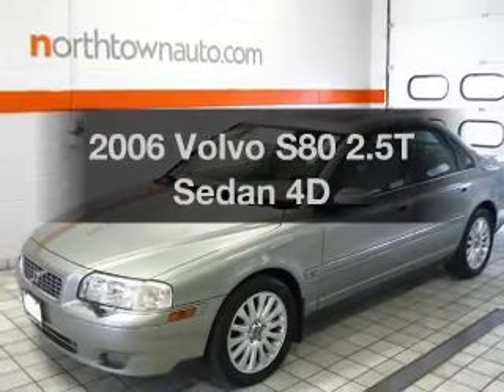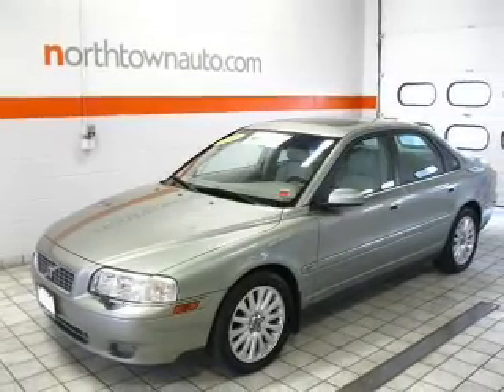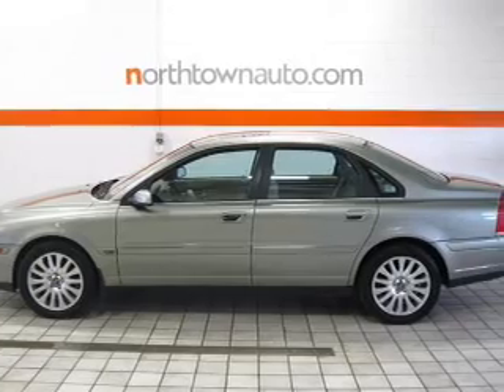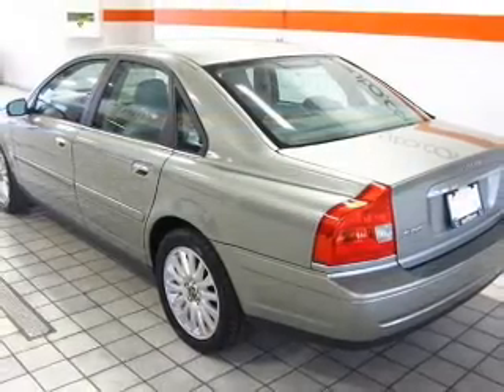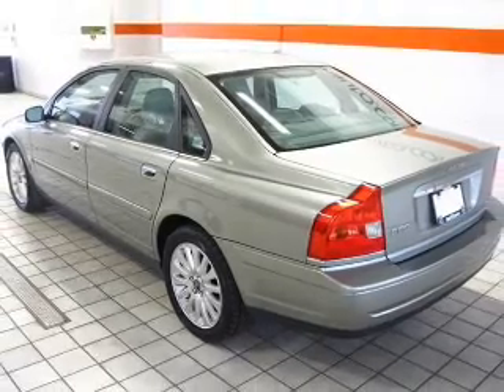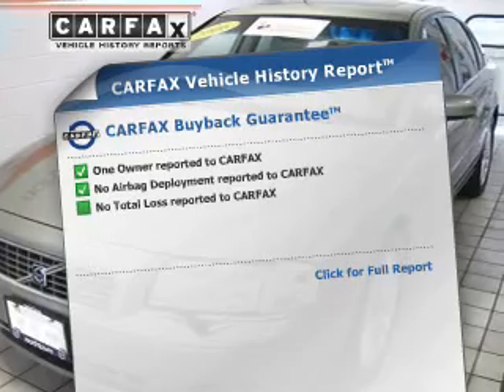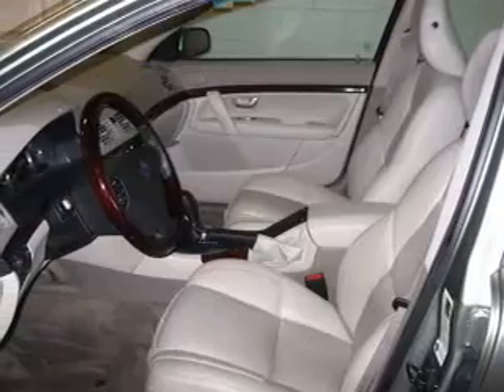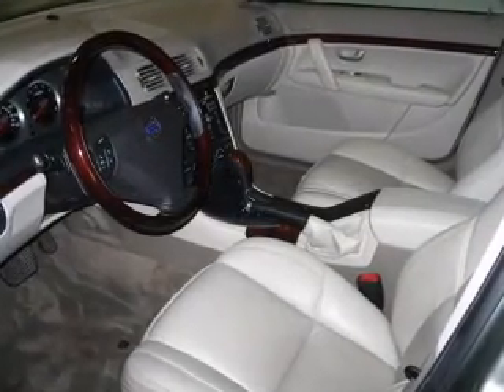2006 Volvo S80 - Amherst NY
Year: 2006
Make: Volvo
Model: S80
Trim: 2.5T Sedan 4D
Engine: 5 cylinder LP Turbo 2.5 liter
Transmission:
Color: Green
Mileage: 74004
Address:
1135 Millersport Hwy